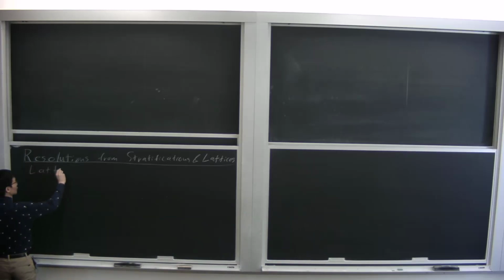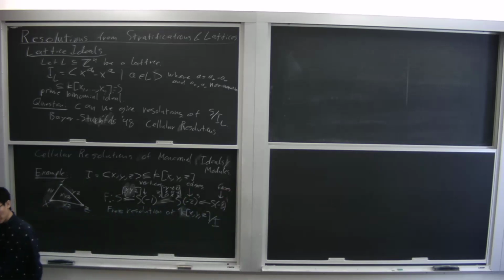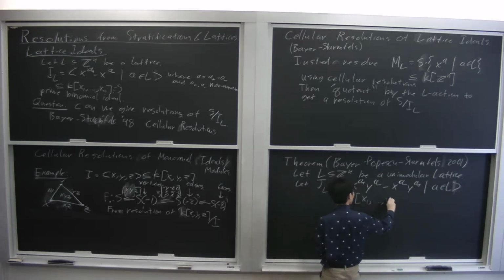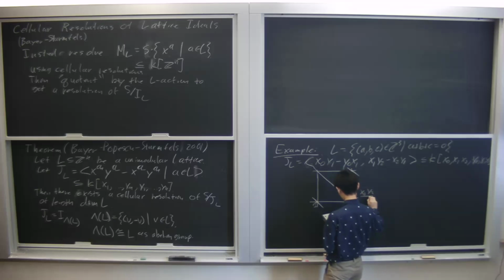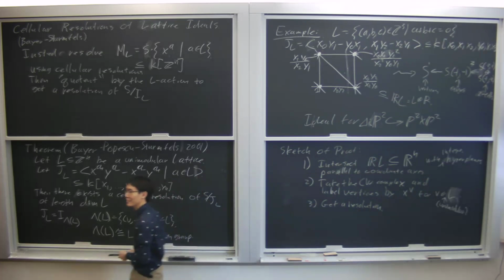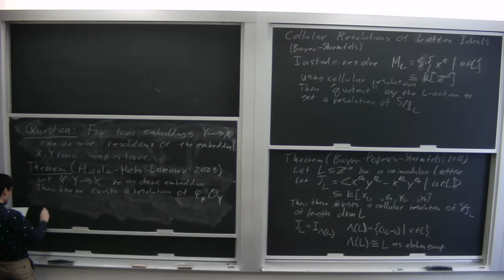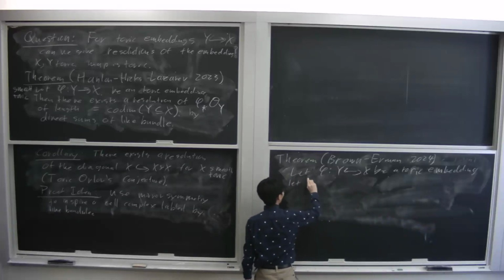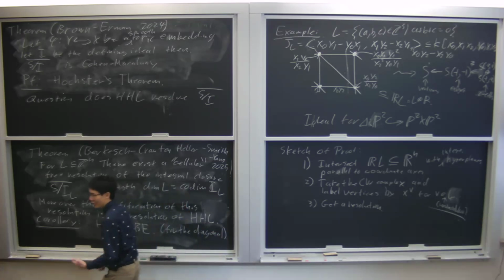Resolutions from Stratifications and Lattices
Speaker: Jay Yang, Washington University in St. Louis
Tuesday, February 11th, 2025